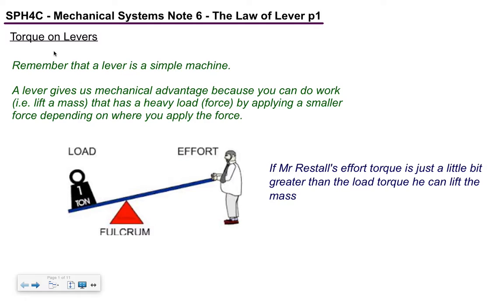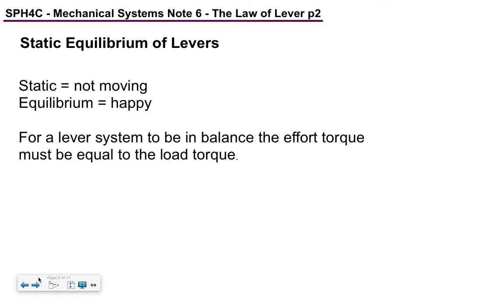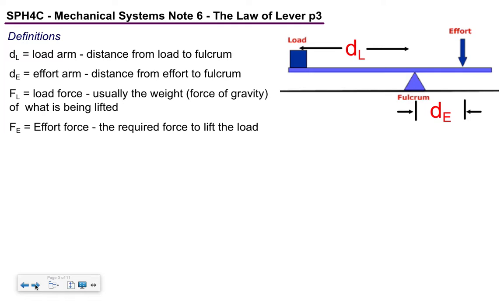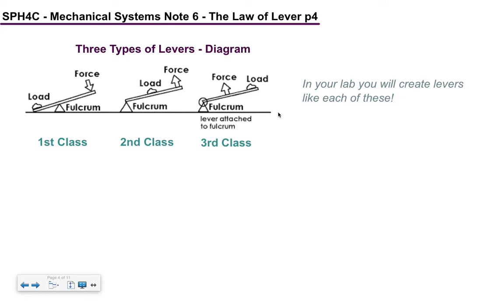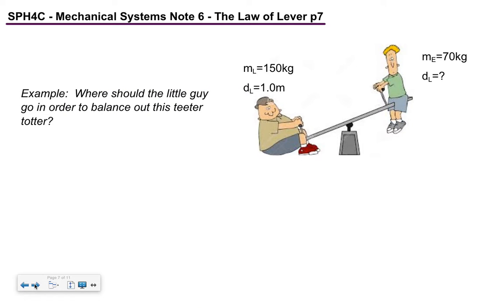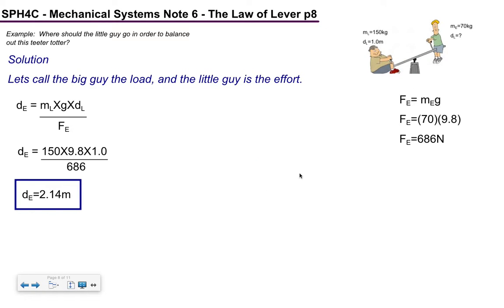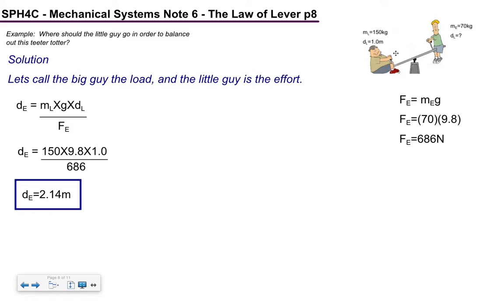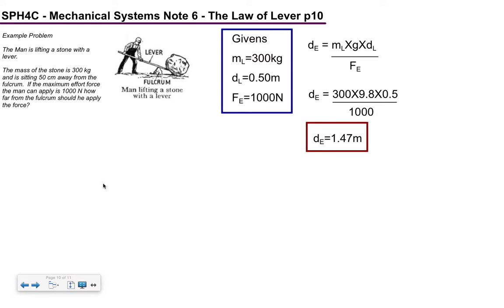SPH4C MS Note 6 The Law of the Lever